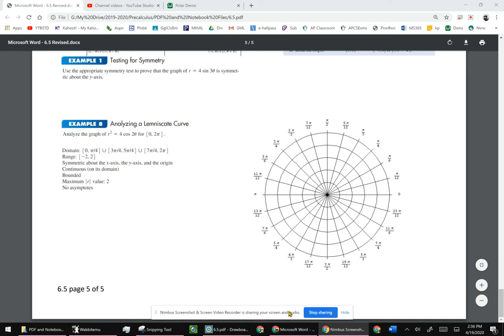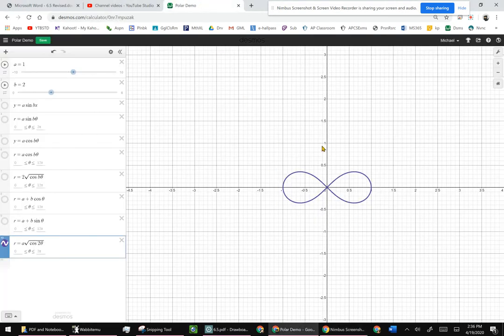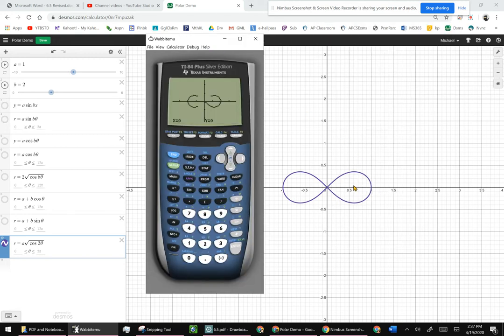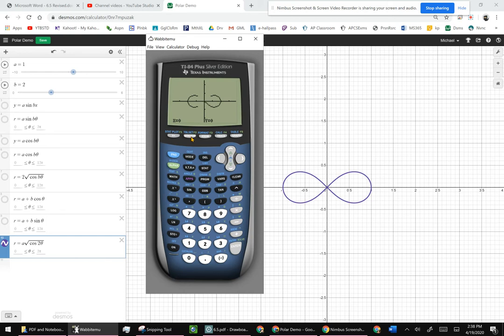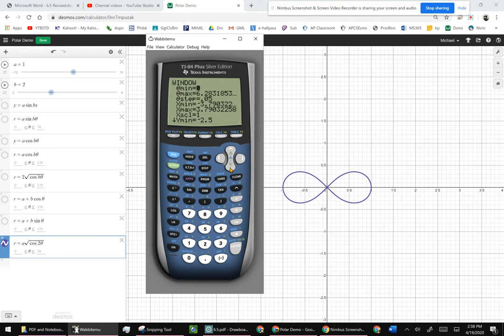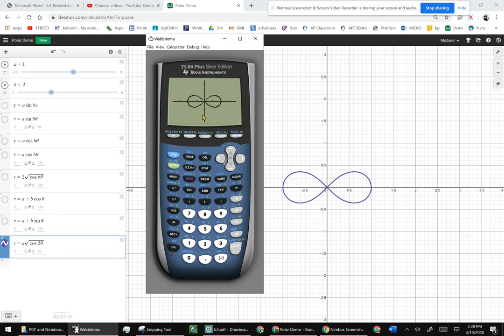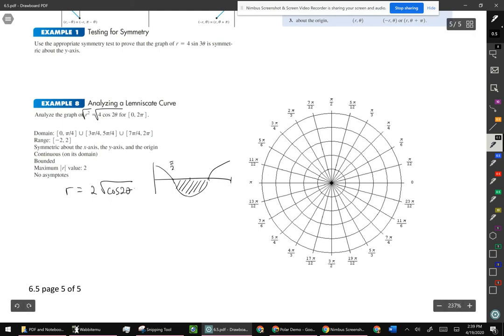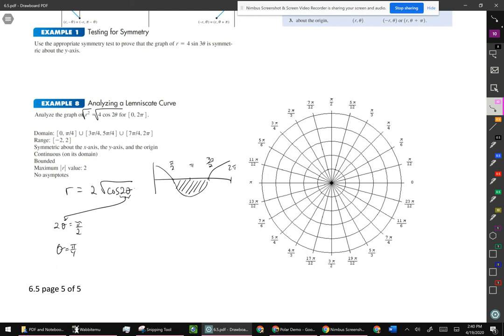6.5 Example 8